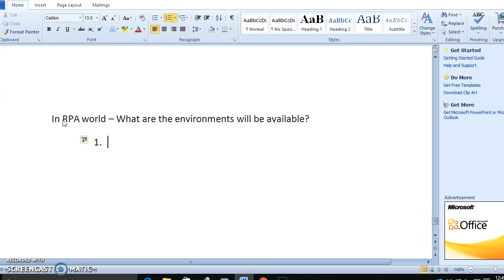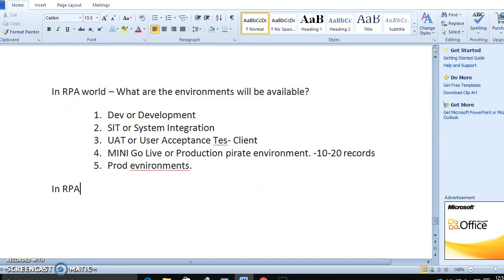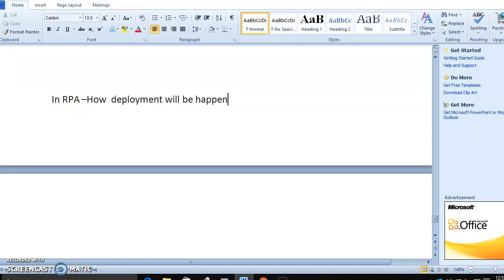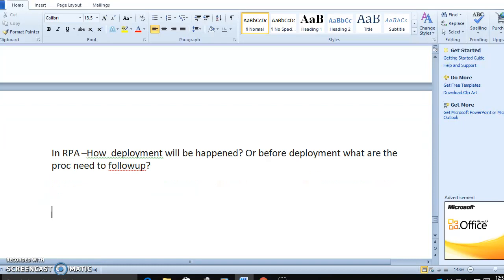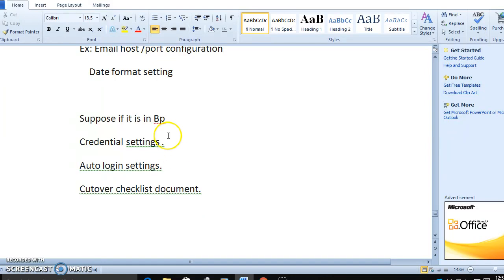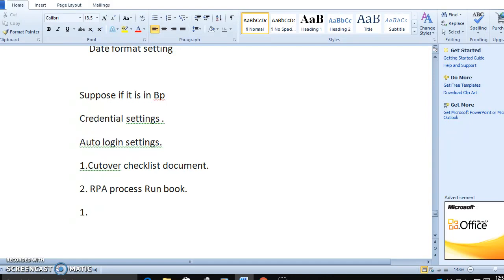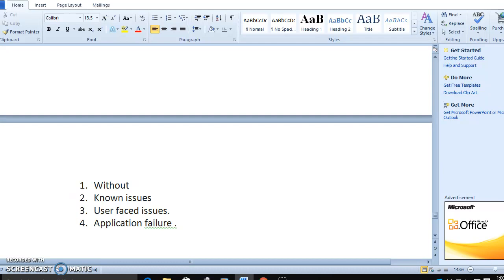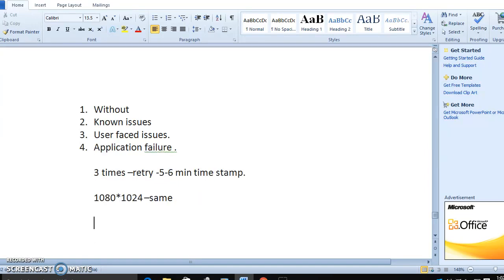RPA-Experienced interview Questions and Answers -Video 2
RPA  realtime interview questions and answers